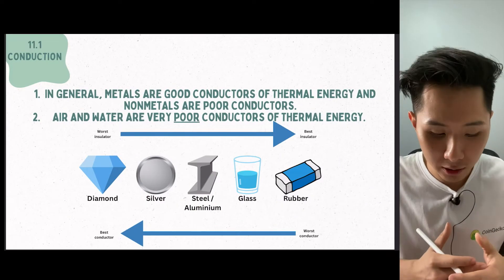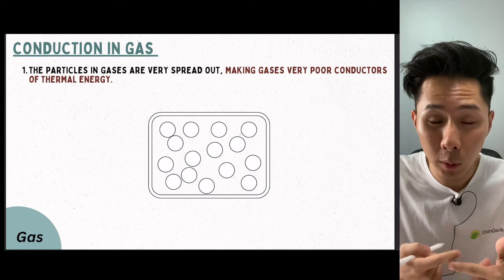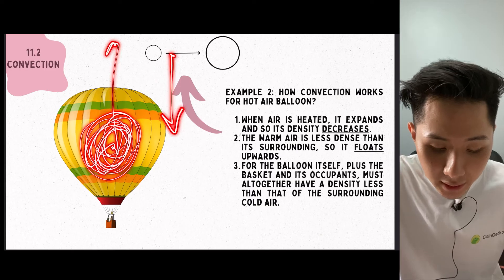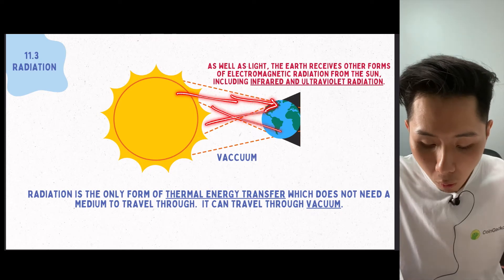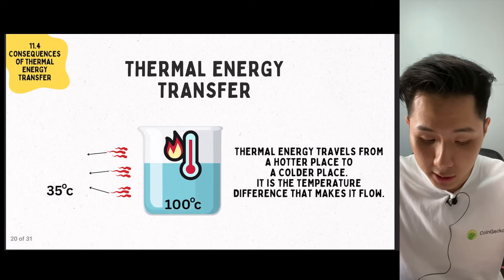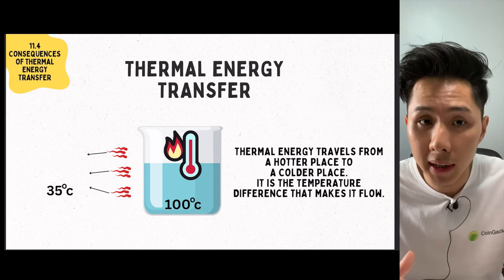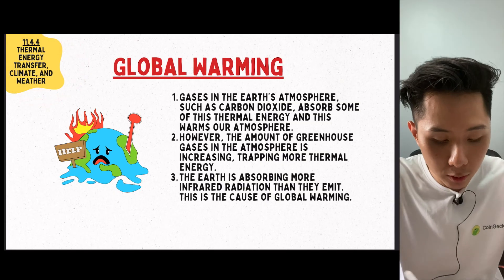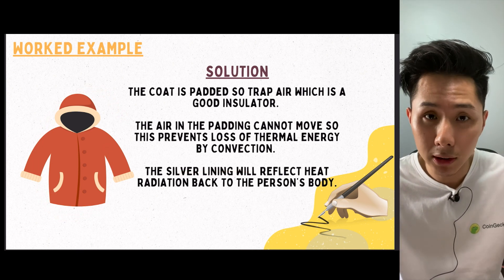IGCSE Physics (2026-2028) - C11/25: Conduction, Convection, Radiation, Insulation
Timestamp:

0:00 Conduction
2:41 Convection
6:25 Radiation
9:52 Insulation (Home insulation, Vacuum flask, Car engine)